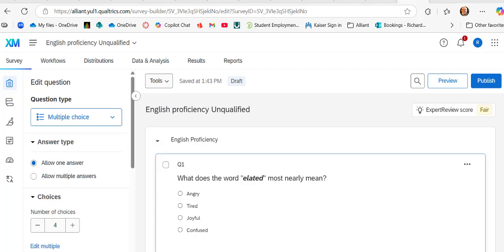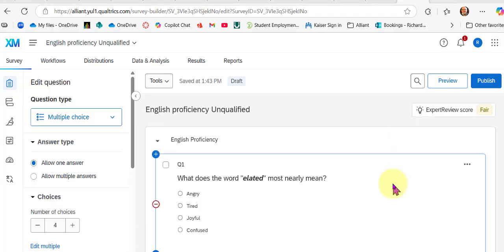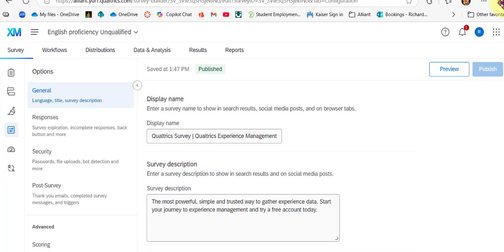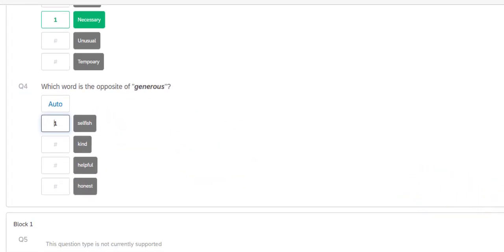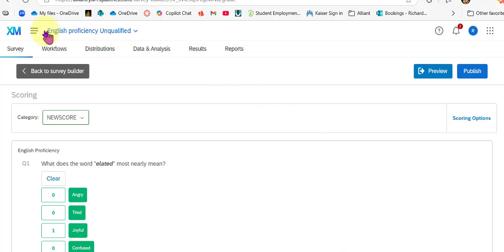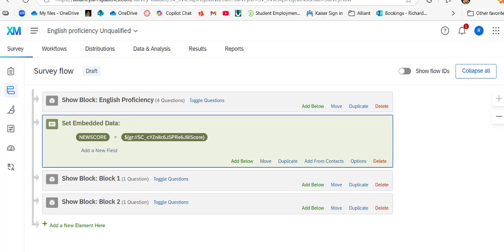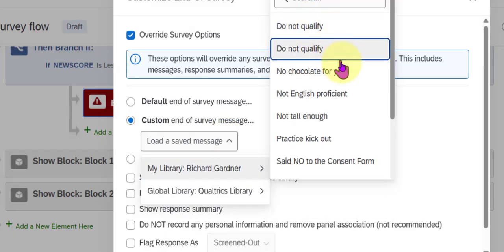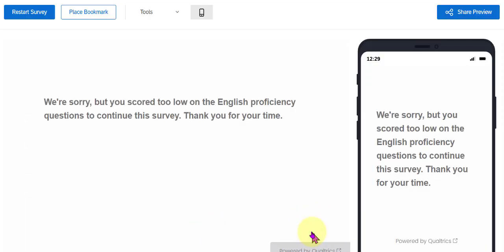Qualtrics: Lock out or proceed based on the sum of multiple-choice scores in a single block.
Qualtrics: Lock out or proceed based on the sum of multiple-choice question scores in a single block.

“Qualtrics: Lock or Proceed Based on Multiple Choice Question Score”
“Qualtrics Tutorial: Conditional Access with MCQ Block”
“Control Survey Flow in Qualtrics Using MCQ Scores”
“Qualtrics Setup: Gate Survey Access with Question Scores”
“How to Use MCQ Blocks to Restrict Survey Access in Qualtrics”